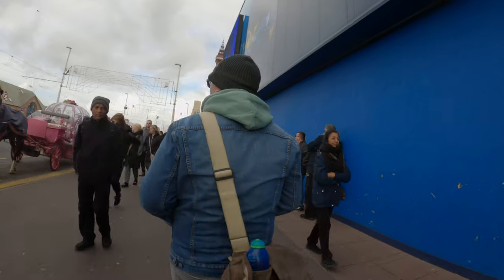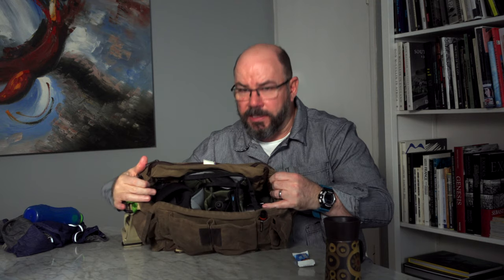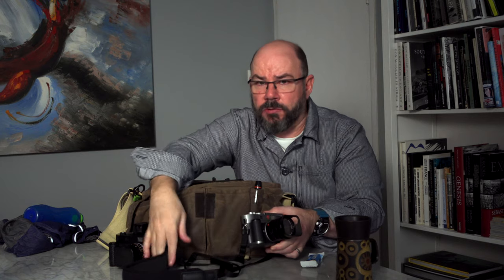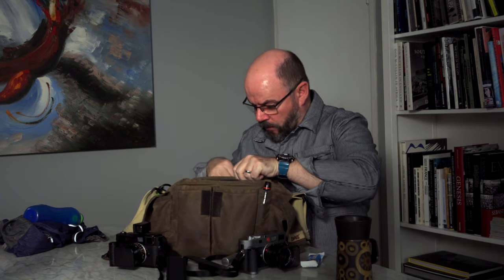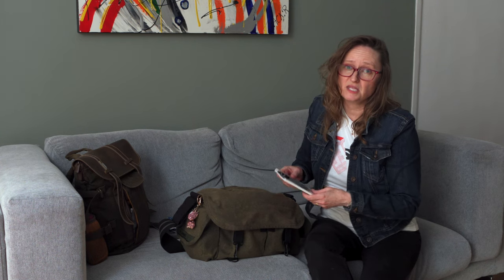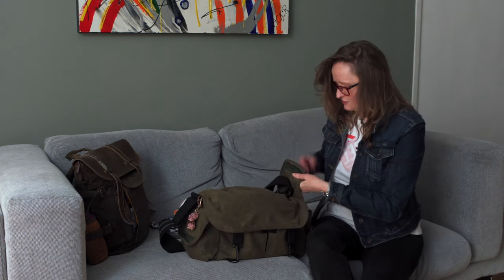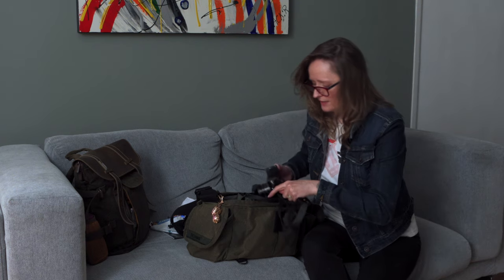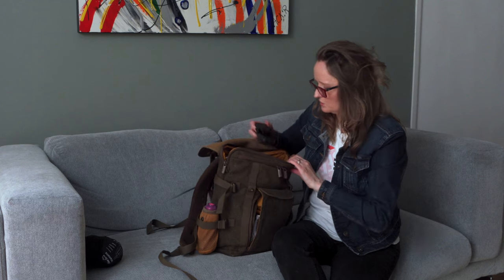What's in our STREET PHOTOGRAPHY camera bags for 2023?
In this video, we look at our camera bags, the things we take with us when shooting on the street, and what Sarah takes with her when shooting her projects.

Domke F2 Camera Bag
Jeff's main bag and Sarah's project bag

National Geographic Africa Bag (Small)
Sarah's street bag

Hama Lens Pen
This wasn't shown in the video, but we both have one in our bags.

Giottos Air Blower

Alpine Ear Plugs

Montane Packable Jacket
Jeff's model is no longer available but this is very similar.

Peter Storm Packable Jacket
This is what Sarah uses

ThinkTank Secure Pixel Pocket Rocket

GoPro Battery Charger

Nitecore Leica M9 USB Battery Charger

Victorinox Explorer Knife

Sistema Water Bottles

CHAPTERS

00:36 Jeff Camera Bag
03:13 Packable Jacket
03:43 ThinkTank Card Wallet
05:02 Ear Plugs & Penknife
05:42 GoPro Hero 8 Black
06:02 Anker Power Bank
06:13 Giottos Air Blower
08:30 Sarah Project Camera Bag
12:30 Sarah Street Camera Bag

J+S